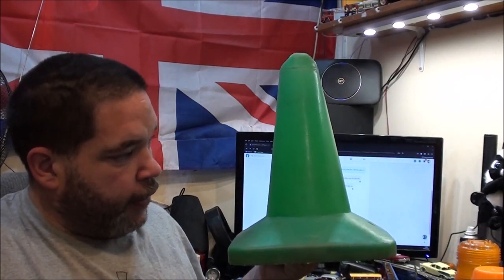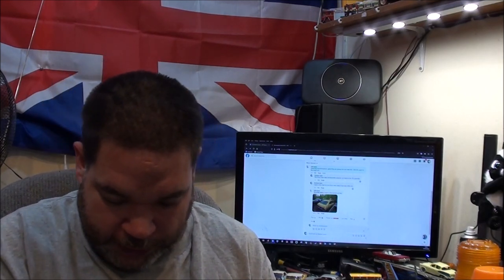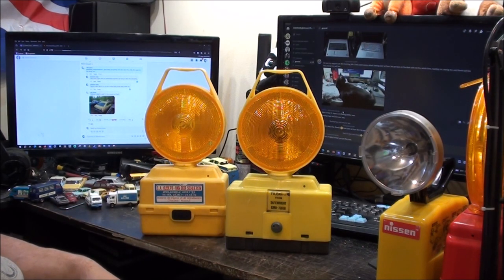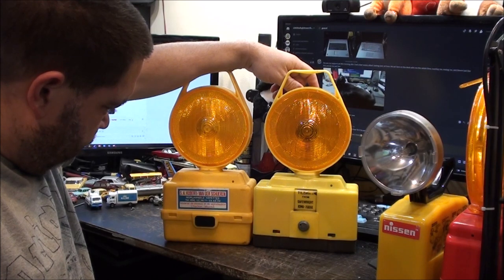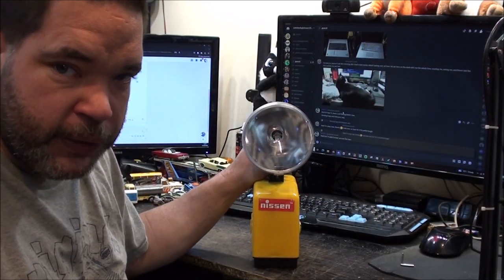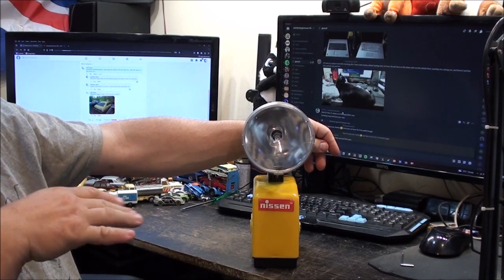Barricade/Road Lamp Update: 6 New Lamps + 2 Cones.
Finally got some new lamps in the collection, been awhile!